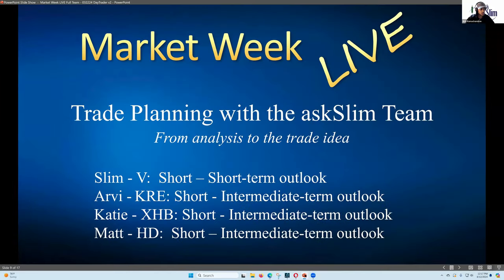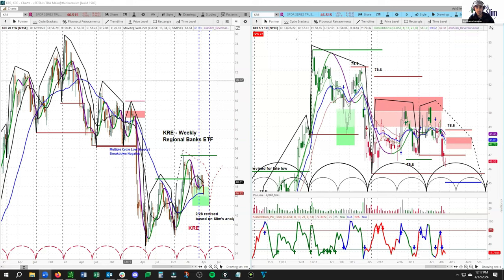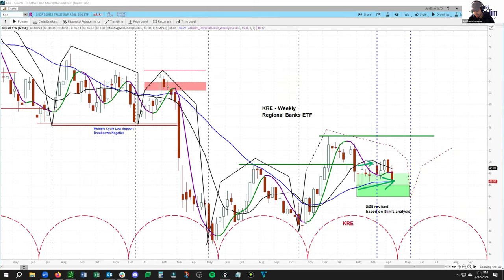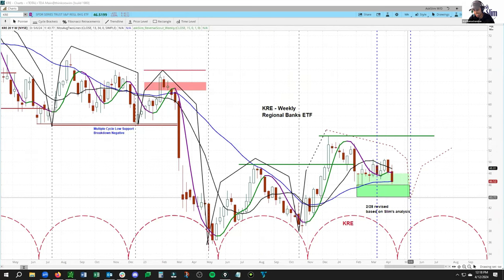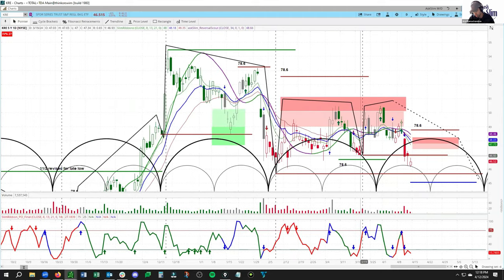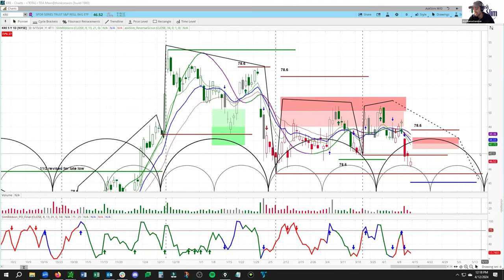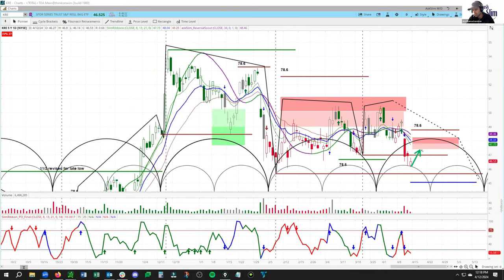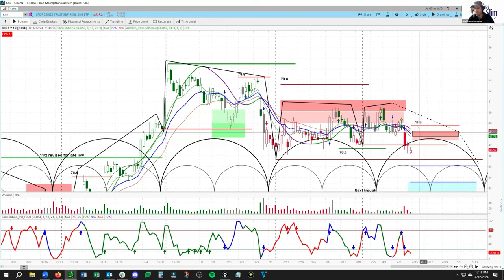askSlim MarketWeek Live - Short Idea in KRE - Technical & Cycle Analysis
Enjoy the latest episode of the askSlim Market Week!